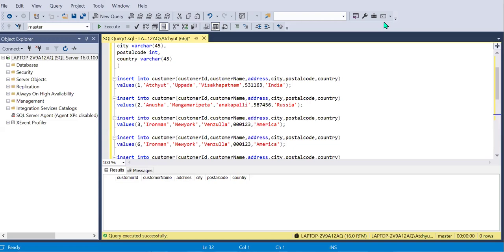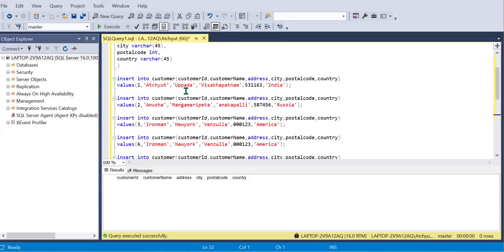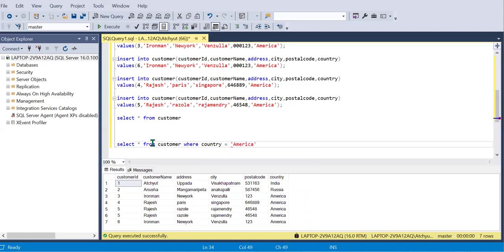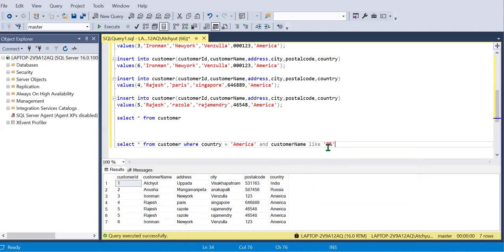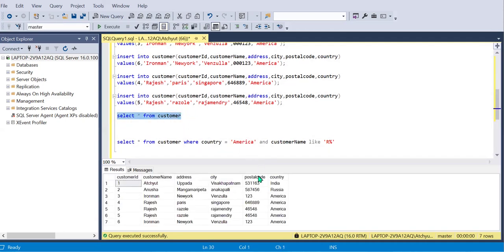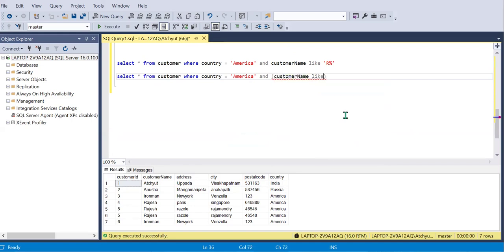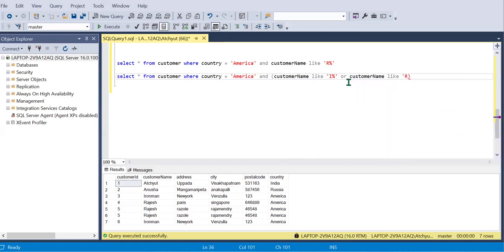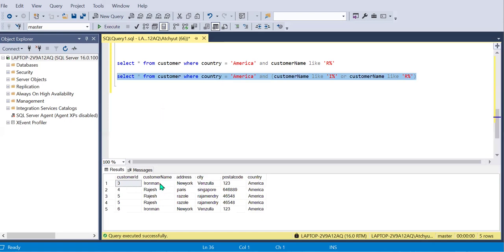Mastering SQL AND Operator: Filter Data with Precision | SQL Tutorial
Welcome to our SQL tutorial where we delve into the powerful AND operator! Learn how to precisely filter database records using multiple conditions in SQL. Whether you're a beginner or looking to sharpen your SQL skills, this video will guide you through selecting data from tables based on complex criteria. Discover how to combine conditions using AND for accurate data retrieval, ensuring your SQL queries yield exactly what you need. Watch now and level up your SQL game with practical examples and clear explanations!